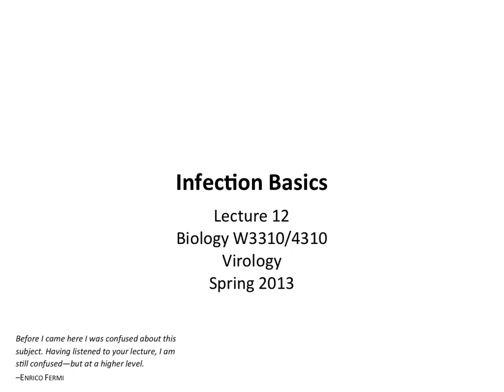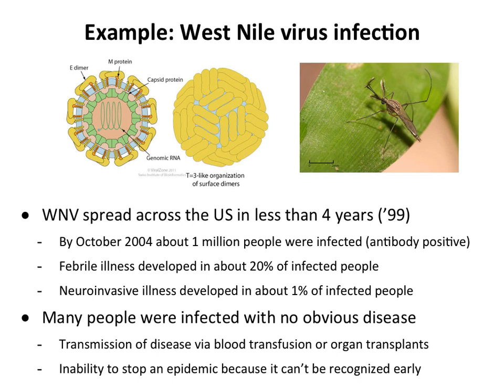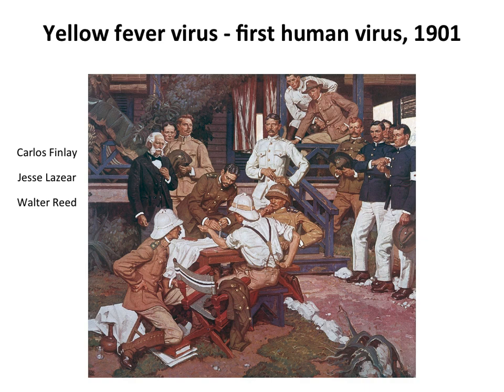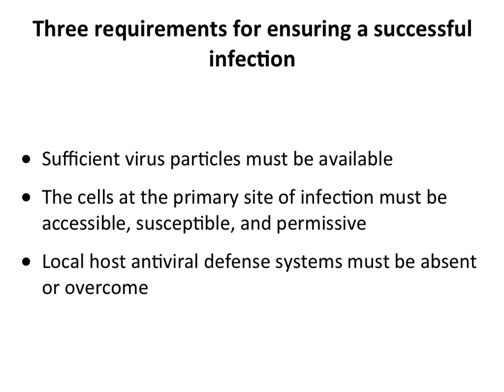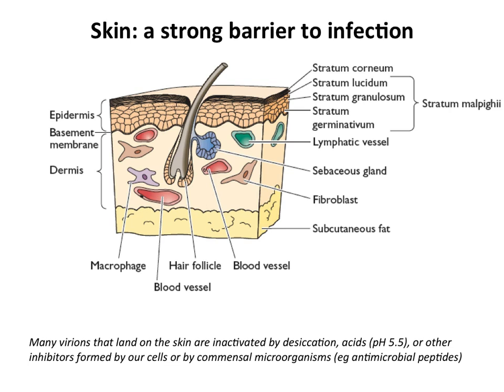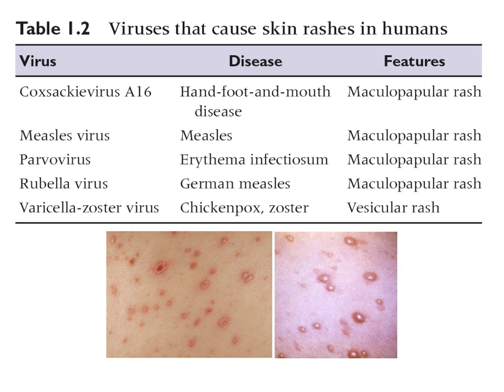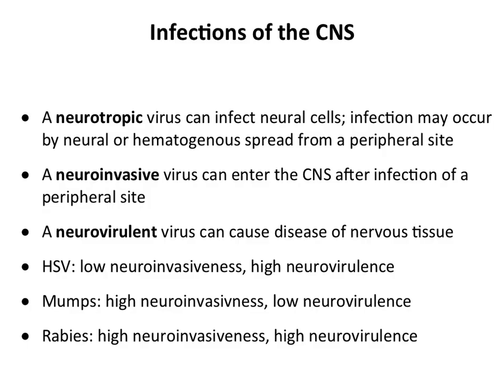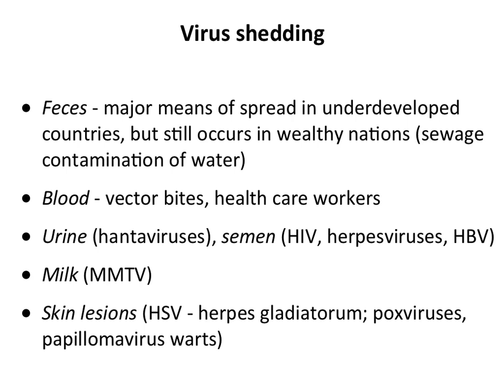Virology 2013 Lecture #12 - Infection Basics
An introduction to viral pathogenesis, including a discussion of viral entry into the host, viral spread, tropism, shedding and transmission, and how infections are influenced by geography and season.

Slides for all my virology lectures are available as pdf files at virology.ws/course